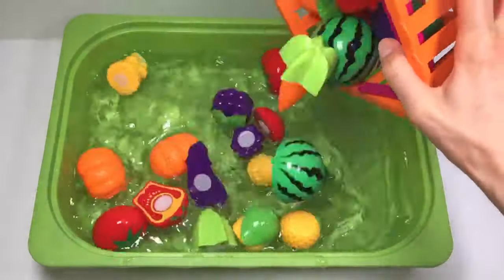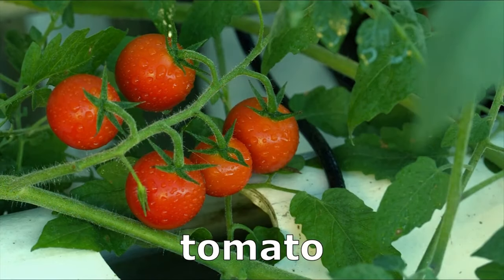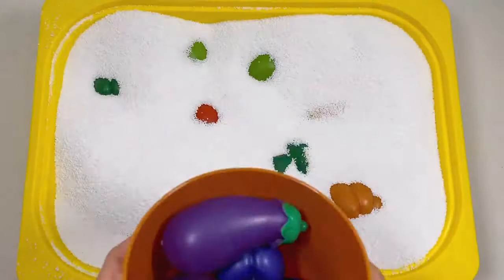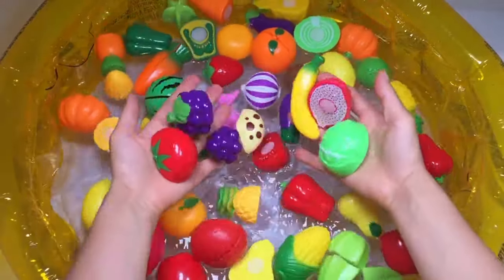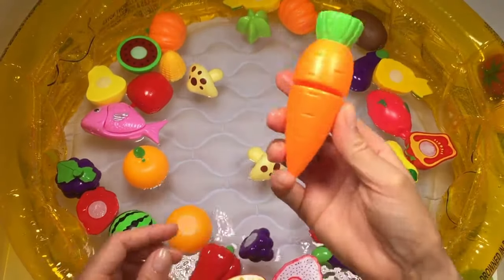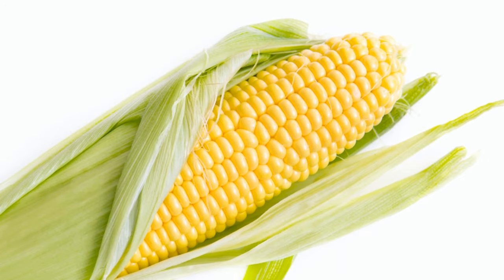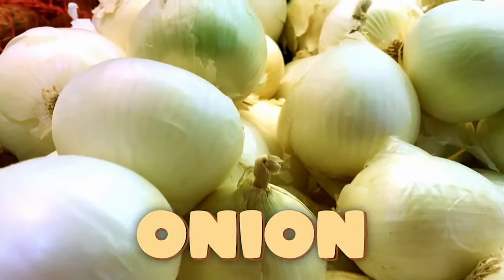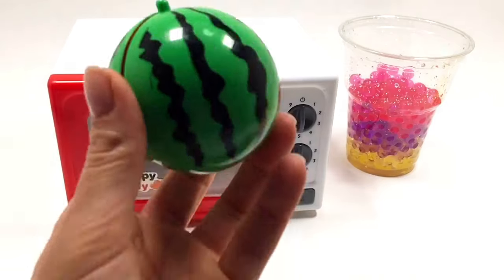Videos for Toddlers / Best Learning Videos for Kids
Welcome to our educational channel, where learning is a joyful adventure for kids! In this exciting video, here we learn together about vegetables, animals, shapes, and colors to provide a comprehensive learning experience for your little ones.

Join us as we explore a delightful array of fruits and vegetables, discover the vibrant colors of these foods while expanding your vocabulary in English.

But that's not all! We'll also introduce your kids to a fascinating world of animals, teaching them the names of animals like lion, elephant, monkey, and more.

As a bonus, our video includes a catchy ABC song, reinforcing their language skills and alphabet knowledge.

Our educational videos are thoughtfully crafted to teach kids about shapes, colors for kids, and much more. With a focus on fun and engagement, we're here to help your little ones learn while having a great time.